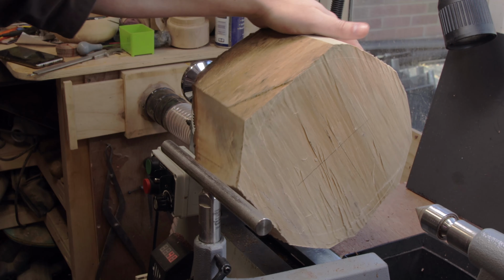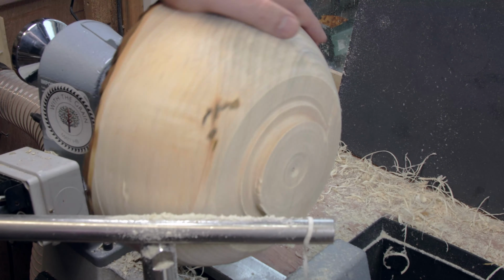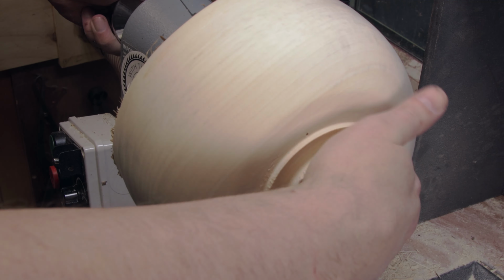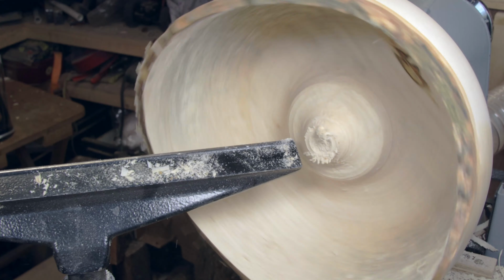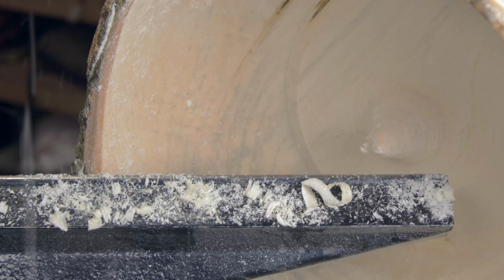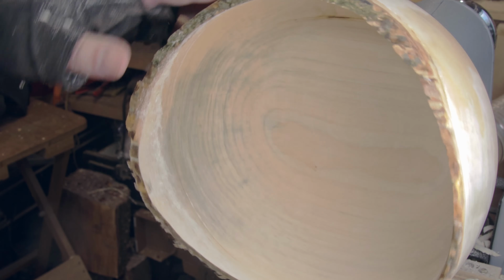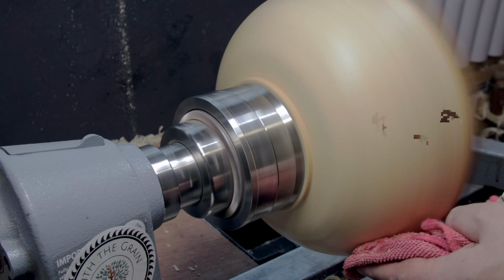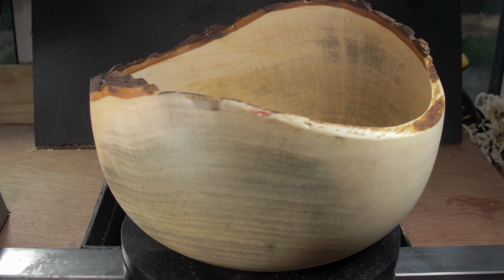Woodturning - Big Green Bowl (live edge [maybe maple])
Welcome Back! HUGE fun making this big green live edge bowl! Turned from green wood which was felled around 2 months ago.

After doing a bit of research, I think the discolouration in the endgrain is sap stain.. something I've not heard of before.

The entire workshop looked like a noodle factory after making this, but it was lots of fun.  I hope you enjoy watching it!

The end result is 10 inches across, so a nice size.

Axminster AT350WL lathe
3/8th bowl gouge
crown revolution 5/8th hollowing system
SK100 button jaws
screw chuck
centre finder
SK100 Type C jaws
SK100 Type B jaws
Evolution series tool post
spring dividers

Music Attribution:
A Monsters Feeling - Hampus Naeselius
Adage - Aleph One

Don't Miss! "Woodturning - Capsule Glasses Box (skew practice)"